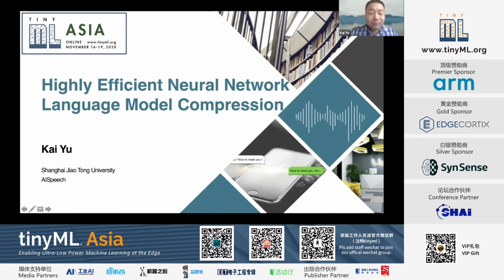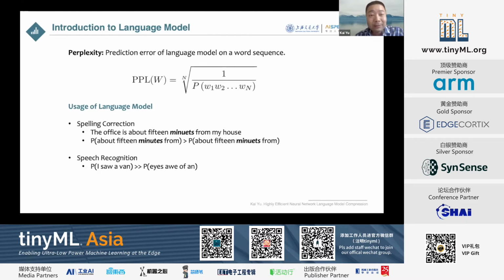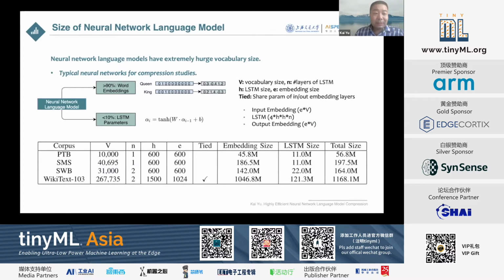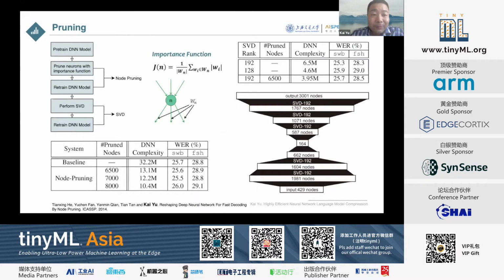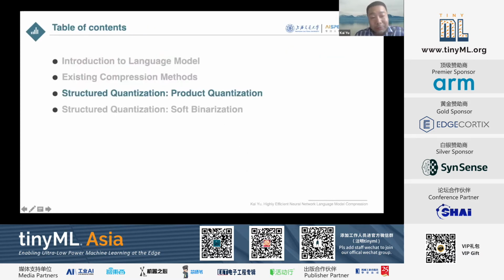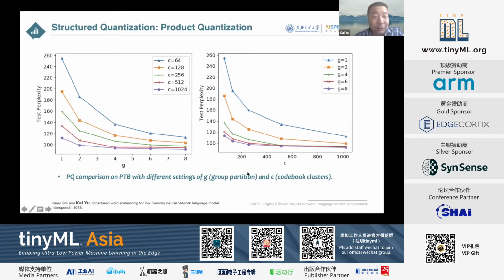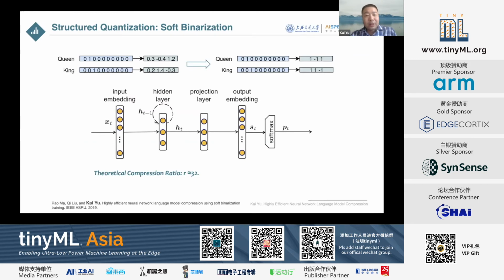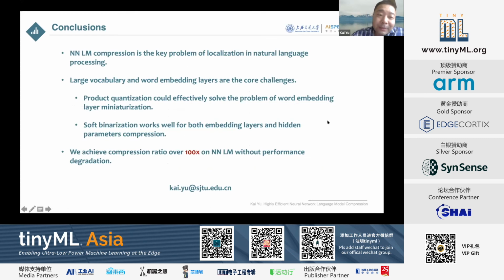tinyML Asia 2020 Kai YU: Structured Quantization for Neural Network Language Model Compression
Session #2 – Algorithms
Structured Quantization for Neural Network Language Model Compression
神经网络语言模型压缩中的结构化量化方法
Kai YU - Shanghai Jiao Tong University

Neural network language model (NNLM) has shown to be a fundamental component for speech recognition and natural language processing in the deep learning era. Unfortunately, large memory consumption of prohibits its use in many resource-constrained scenarios. Effective NN LM compression approaches that are independent of NN structures are therefore of great interest. However, most compression approaches usually achieve a high compression ratio at the cost of significant performance loss. We will show that, with advanced structured quantization techniques, it is possible to achieve a very high NNLM compression ratio, 70-100, without losing performance compared to the uncompressed models.